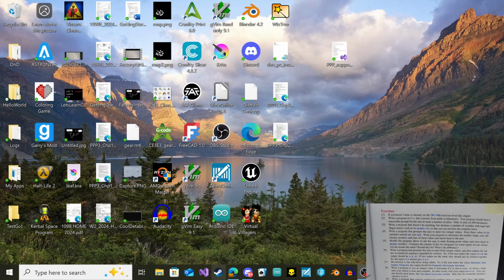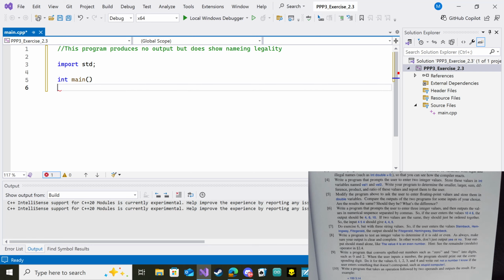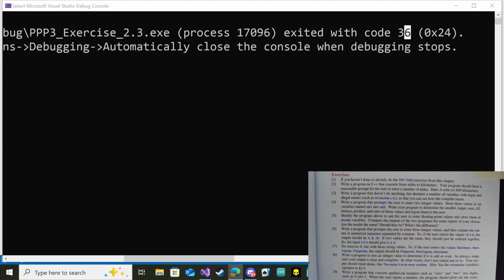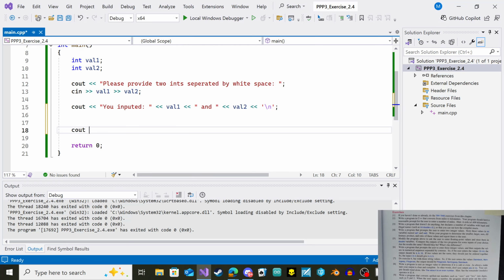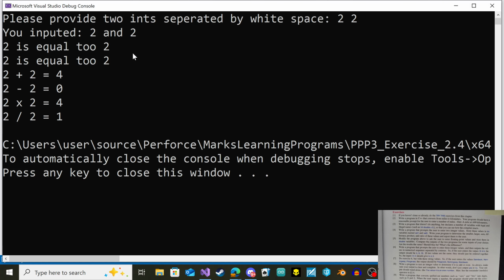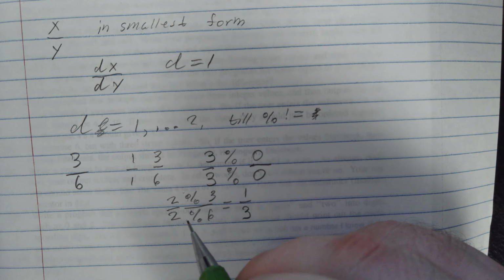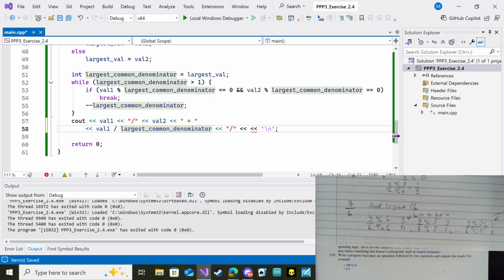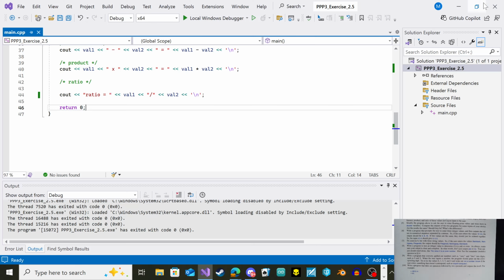Let's Study | C++ Chapter 2 - Exercises Part 1/2 - Programming: Principles and Practice Using C++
In this video we work through some of the exercises till I accidentally hit stop recording, don't worry the second part is also recorded and is being uploaded in parallel to this one.